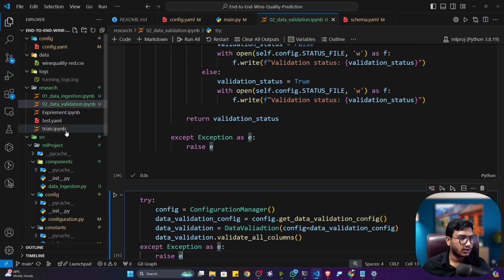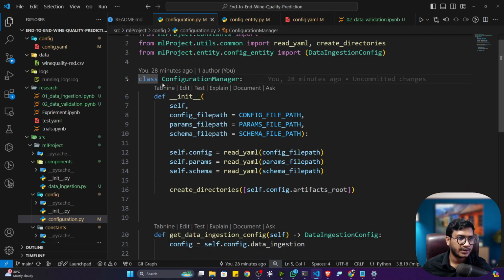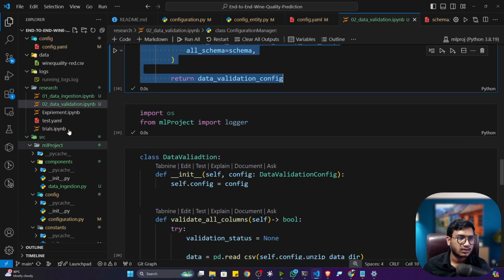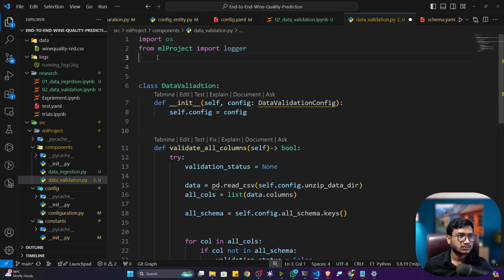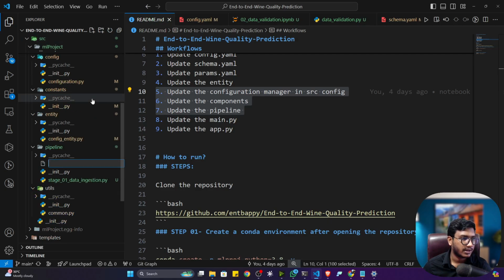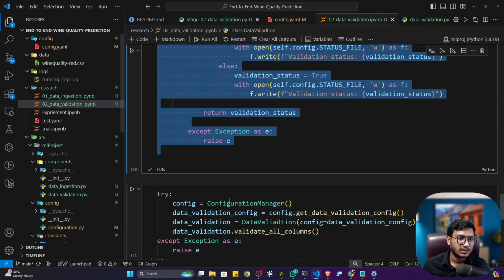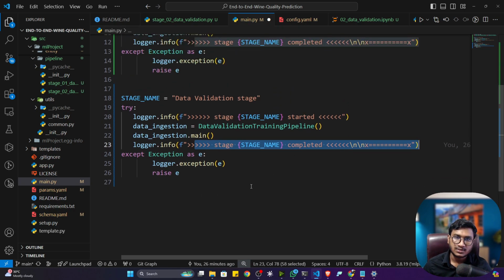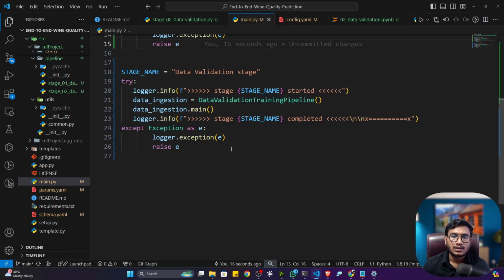Episode 11: Data Validation Moduler Component | End to End Machine Learning Project